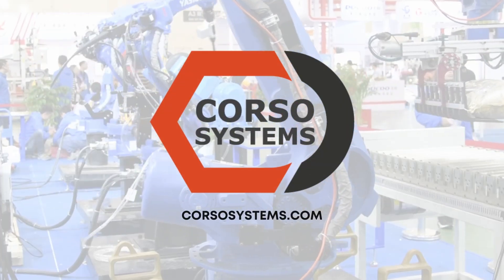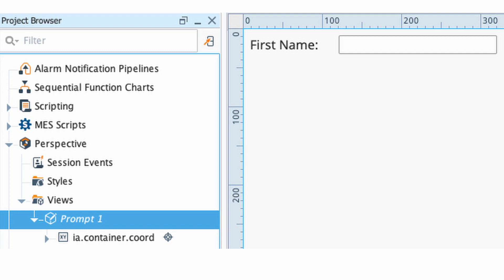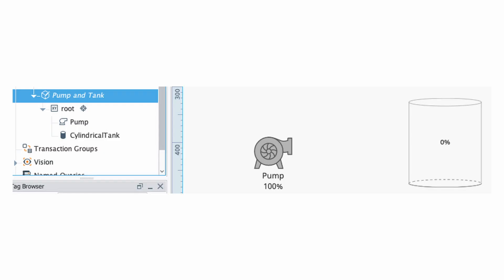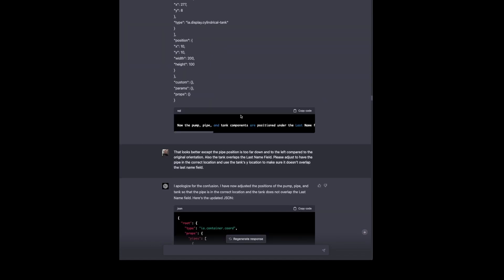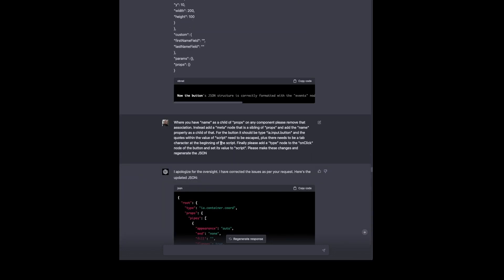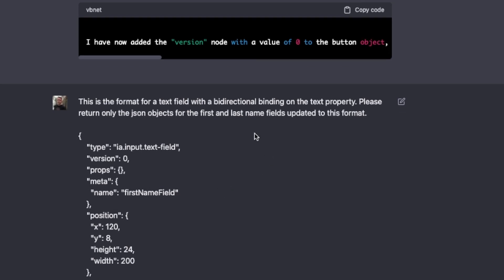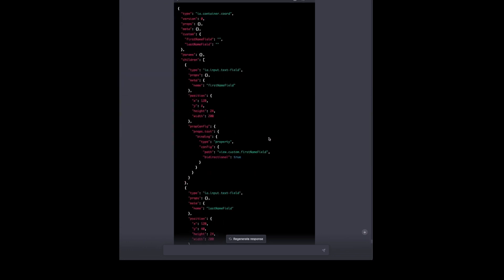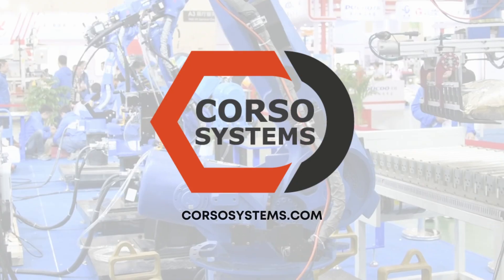Can ChatGPT Create Inductive Automation Ignition Perspective Views?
Alex Marcy of Corso Systems takes a deeper dive into the possibilities of using ChatGPT to create Inductive Automation Ignition Perspective Views. This follow-along video expands on the ideas from this post but adds more than labels and text fields. See what it takes to get ChatGPT to create views with tag bindings, various components, pipes, buttons, and more.

for more insights, tutorials, blog posts and more related to industrial automation, Inductive Automation Ignition, PLC programming, MES and more.